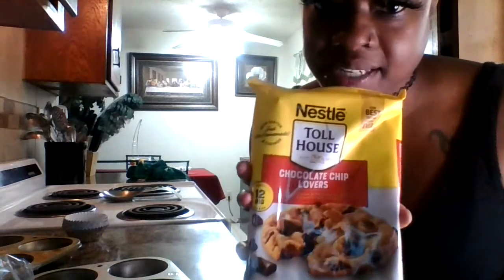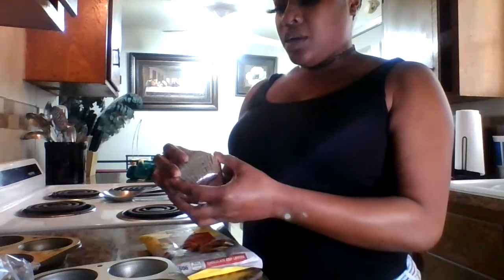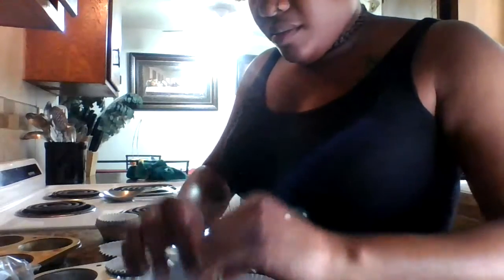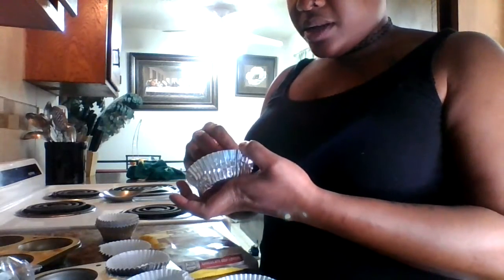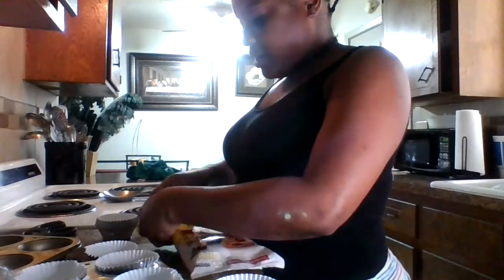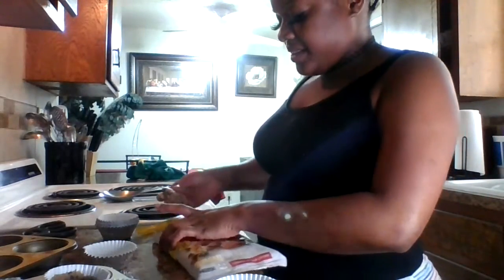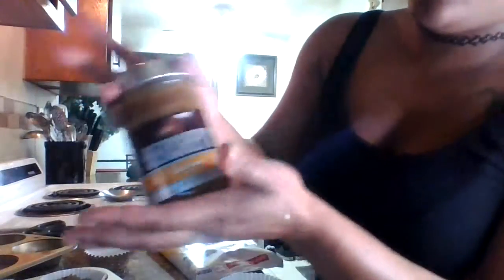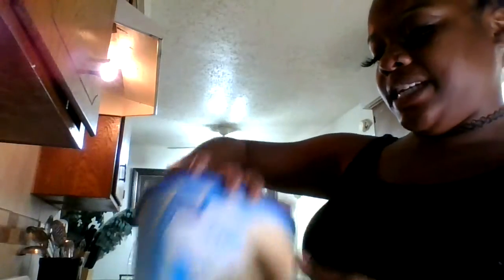how to make chocolate chip cookies cup with ice cream nd caramel